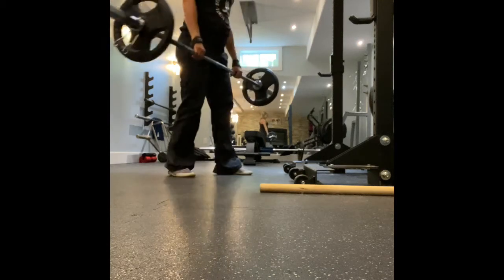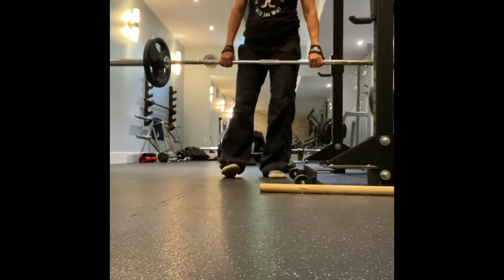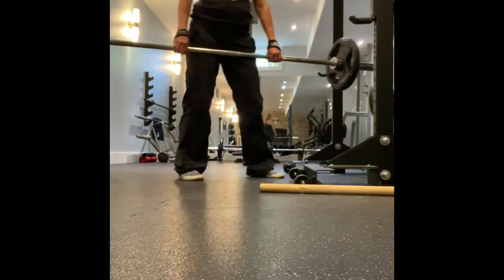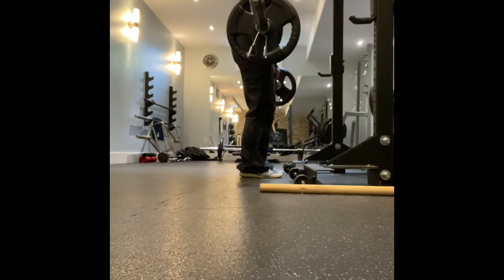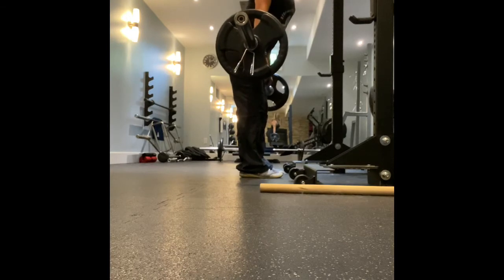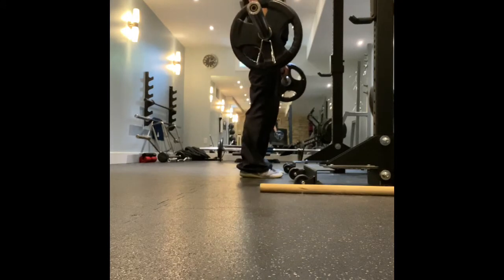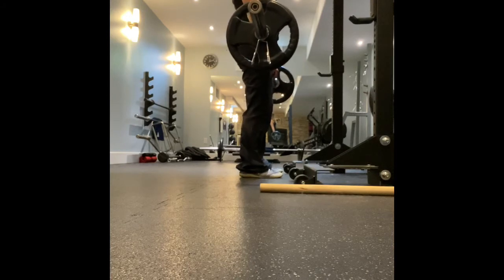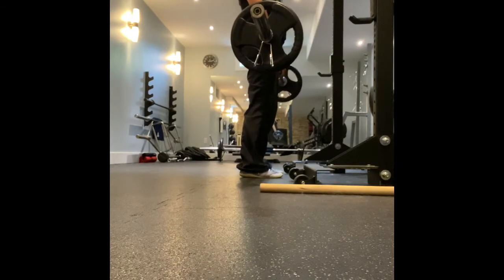Romanian BB DL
Hamstring